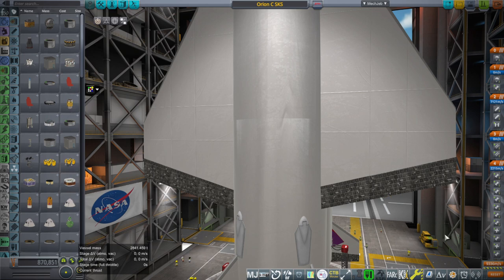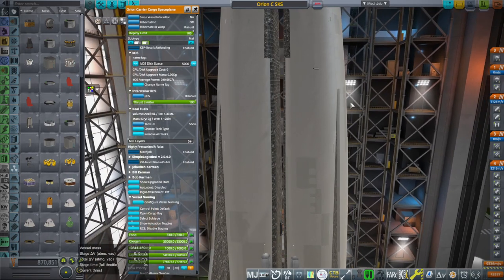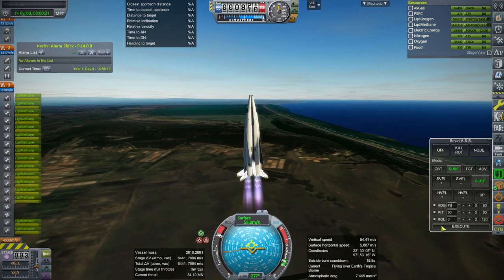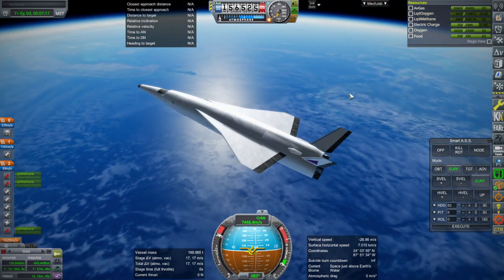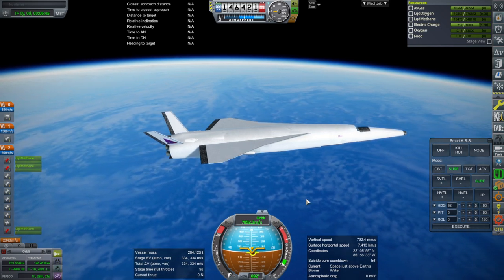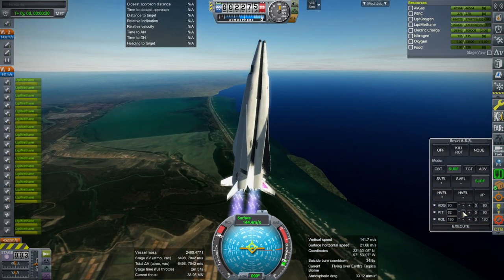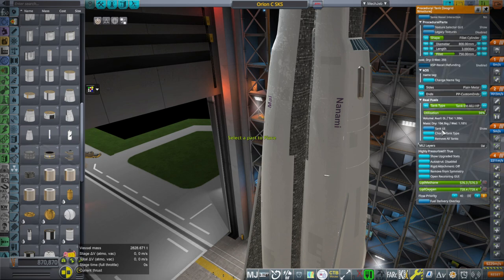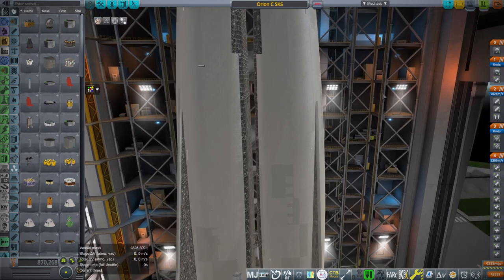KSP/RO - Using the Orion Carrier Plane as a Shinkansen System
I try to turn the Orion Carrier Plane into a Shinkansen-like twin-plane launch system and see if it can get a decent payload to orbit.